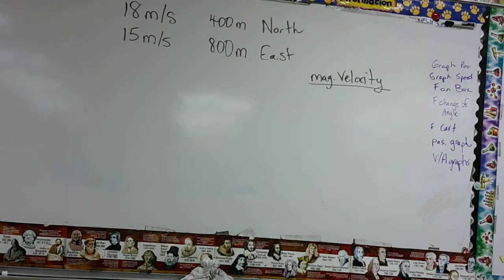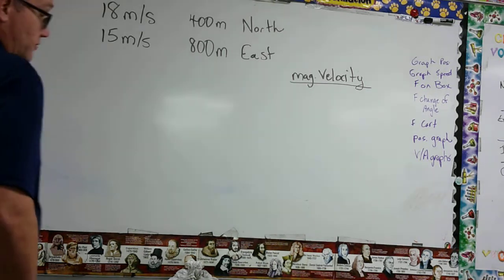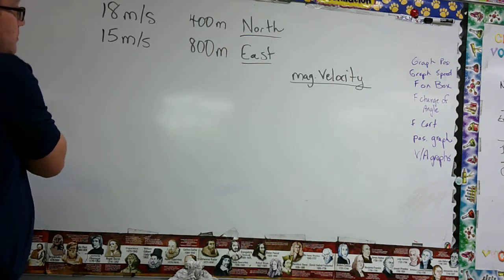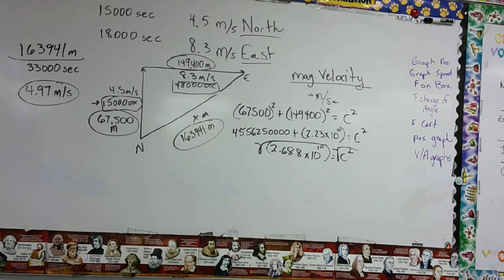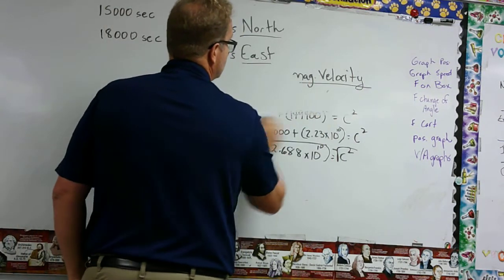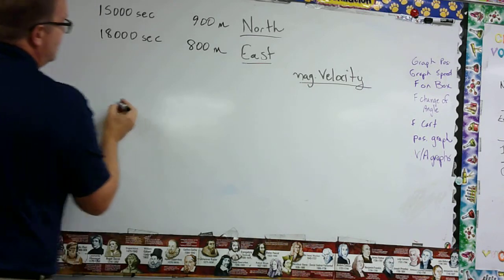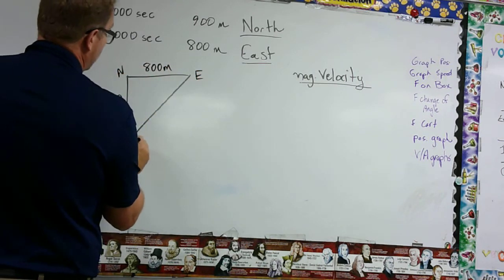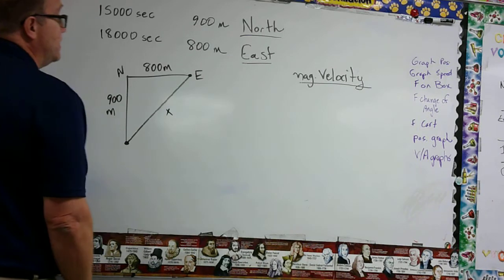Magnitude of Velocity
Using different directions in determining magnitude of velocity